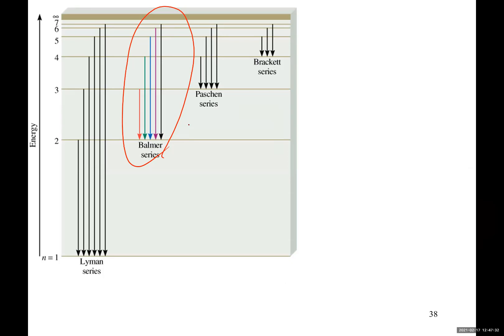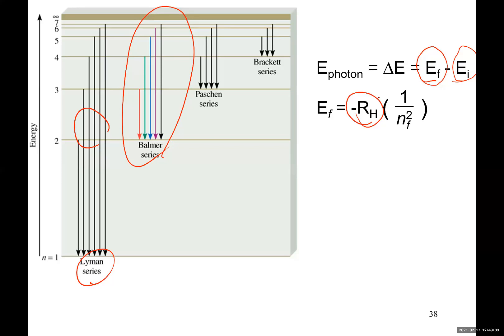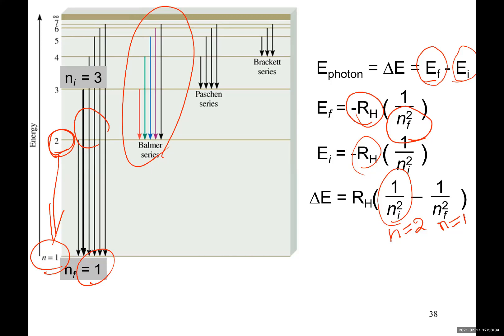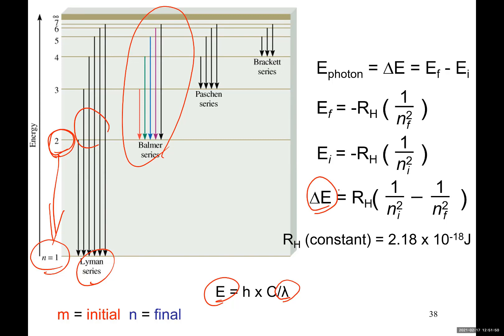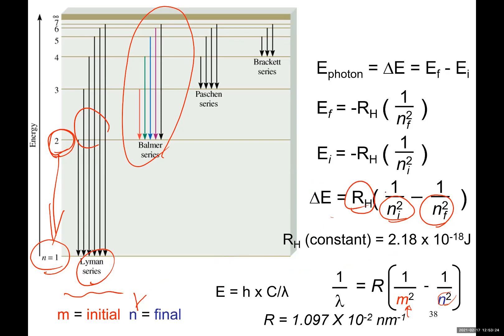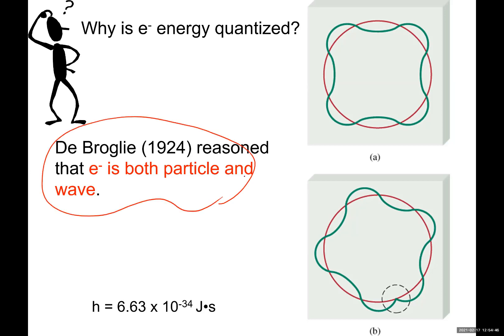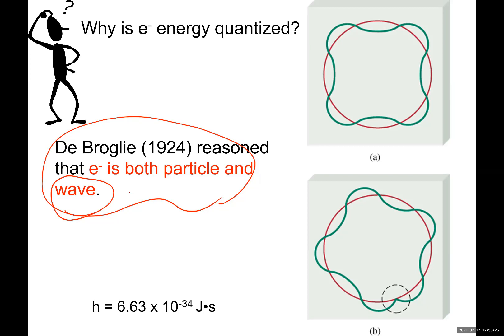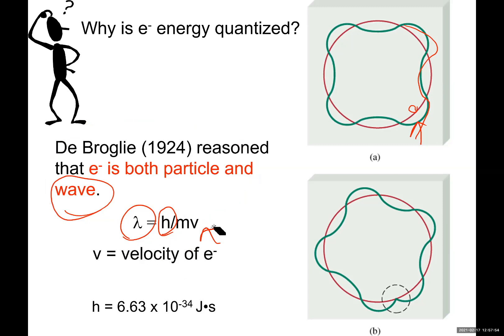What is Quantization of Energy?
1A.5.5.0,38-39
This video is prepared by Dr. Divan Fard for Chem 1A offered at Shasta College, Redding, Ca. It discusses the Calculation of Wavelengths of Hydrogen Emissions lines and quantization of Energy. The material is based on Ch5 of Chemistry, McMurry, J., Fay, R.C, 2004, Chemistry, (Fifth Edition) ISBN 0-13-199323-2 New Jersey 07458: Pearson/Prentice Hal. It is recommended for students to purchase this book, study, and do inside chapter problems to better understand the concepts. Some material is from Fundamentals of General, Organic and Biochemistry, McMurry and Castellion, Publisher: Prentice-Hall; 5th edition, ISBN: 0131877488. Some of the Learning Checks are coming from “General, Organic, and Biological Chemistry” by Karen C. Timberlake, publisher: Pearson; ISBN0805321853.